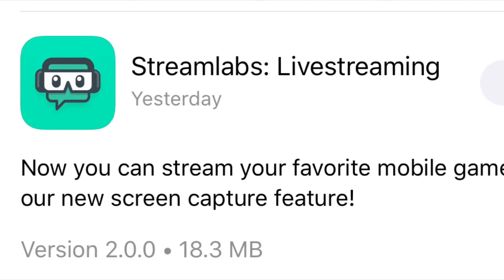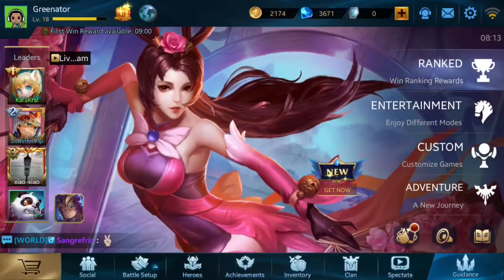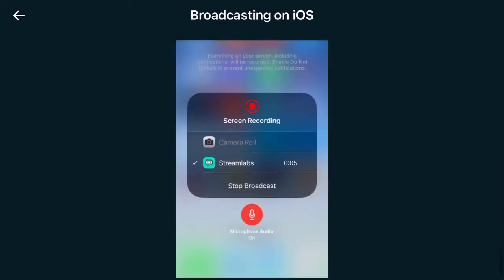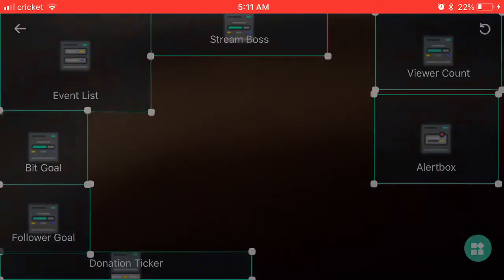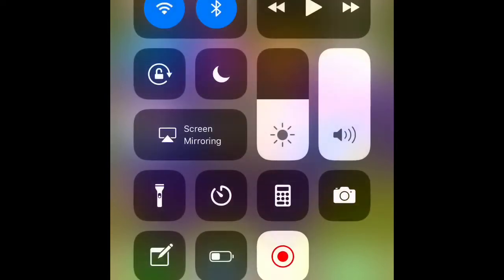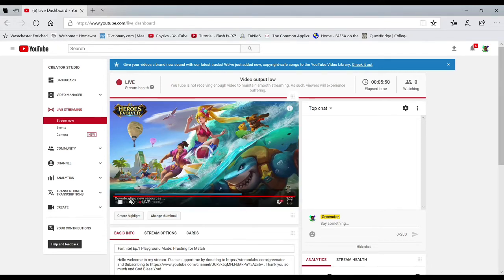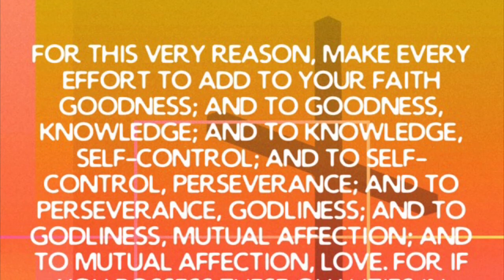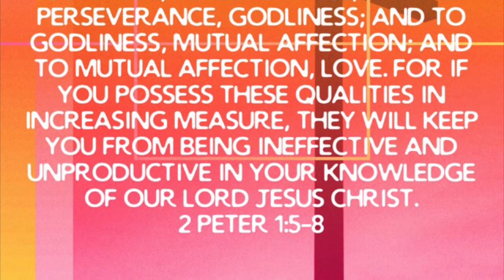NEW UPDATE FOR IPHONE/IOS MOBILE STREAMLABS!!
In this video I will walk you through how to be able to stream to YouTube, Twitch, etc. using MOBILE Streamlabs on your IOS DEVICE!